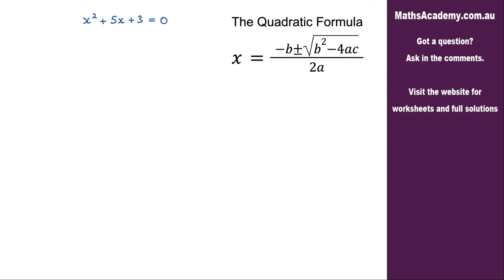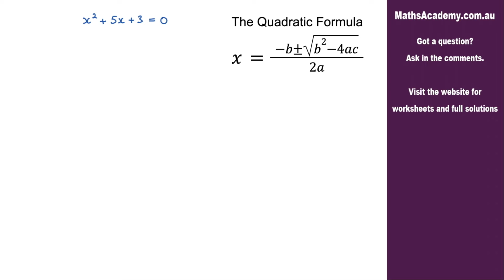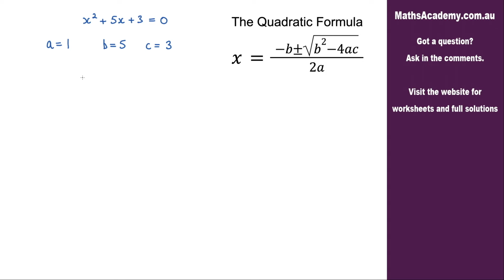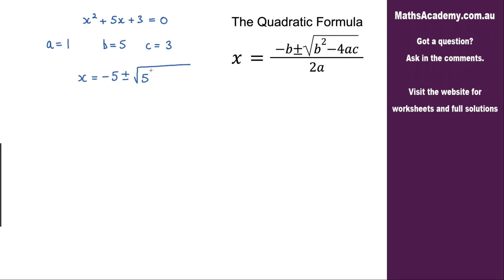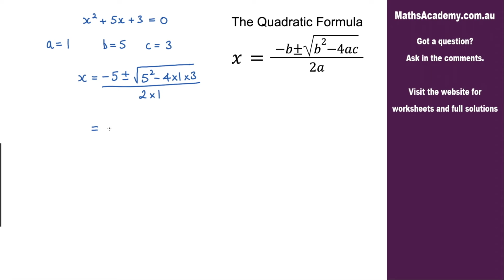How to Solve an Equation Using the Quadratic Formula